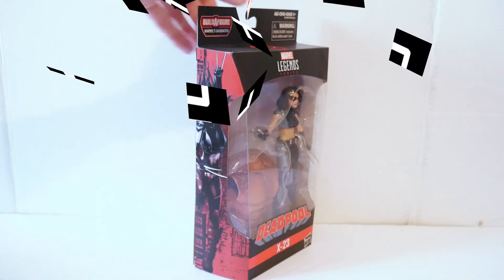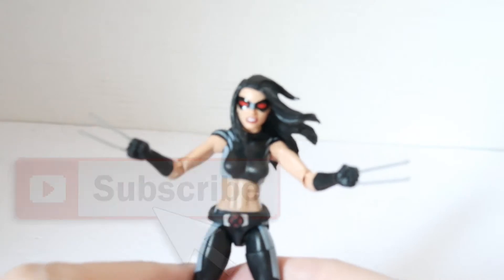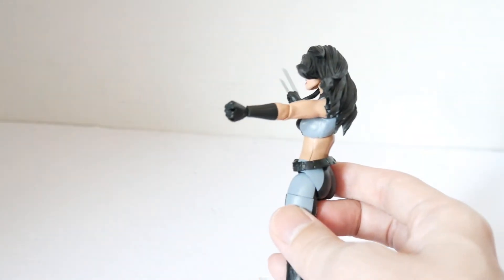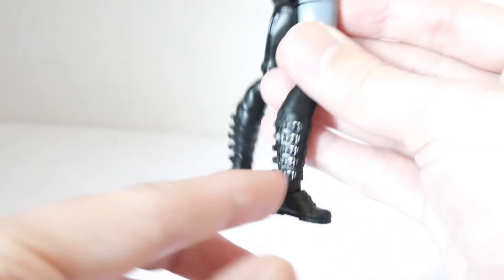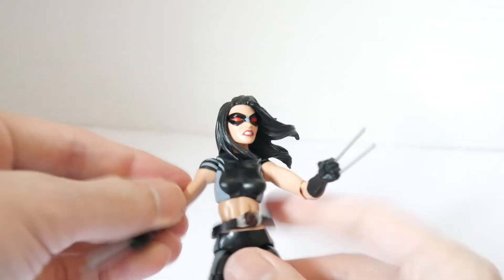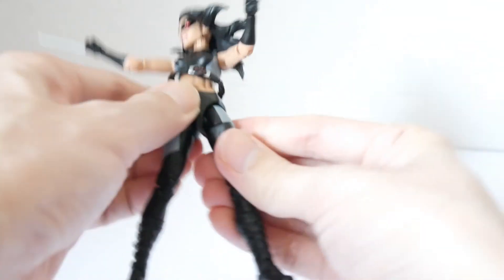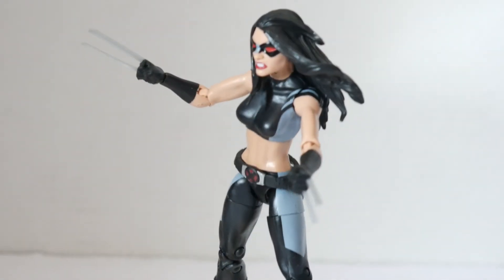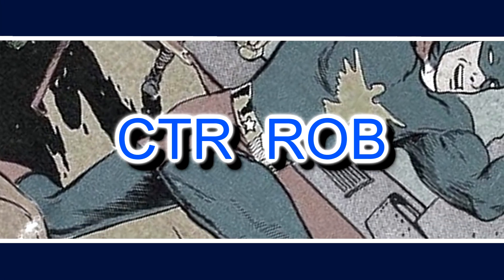Marvel Legends X-23 Review Sasquatch BAF wave X-force Costume action figure comic toy reviews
Marvel Legends X-23 action figure toy review. Part of the Sasquatch Build A Figure BAF wave.

This version of X-23 wears her X-force costume. Overall a fantastic Marvel Legends action figure if X-23 but it could have used the feet claws.

My Equipment
MAIN CAMERA
EDITING SOFTWARE
MEMORY CARD
OLDER CAMERA USED
TURN TABLE
3D PRINTER